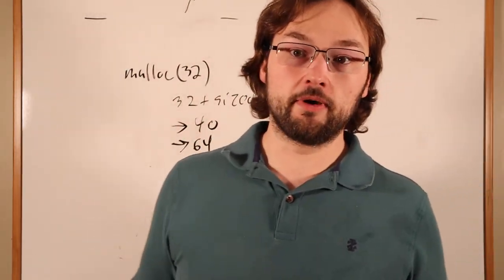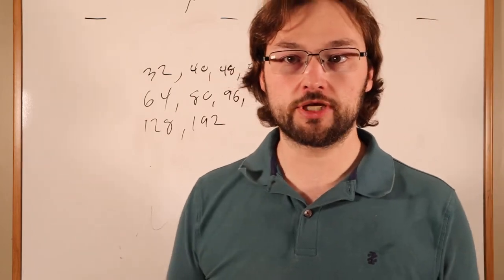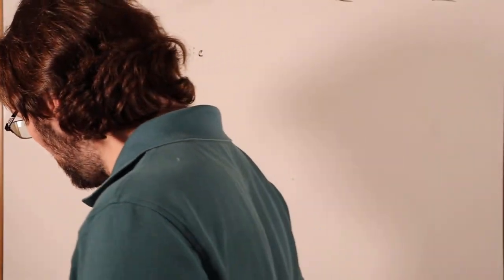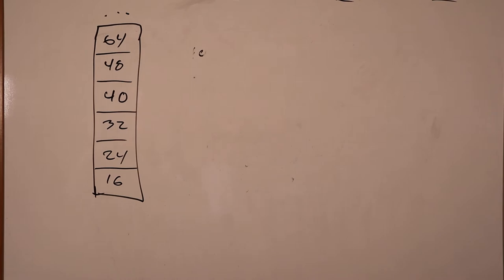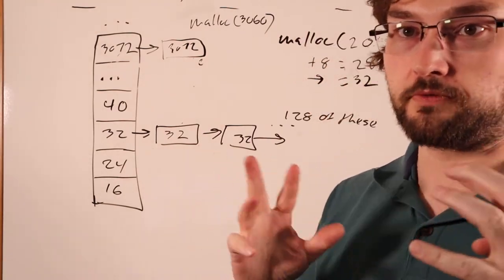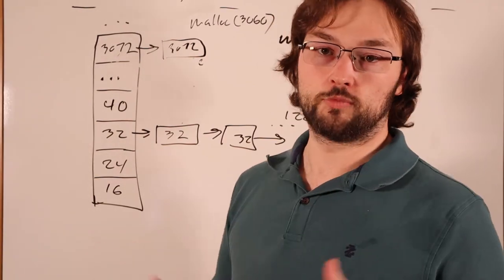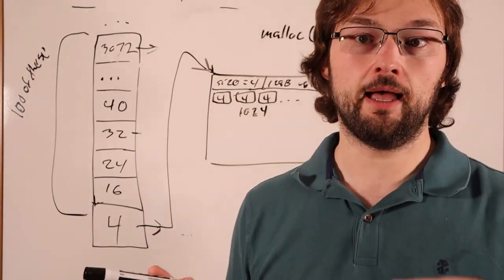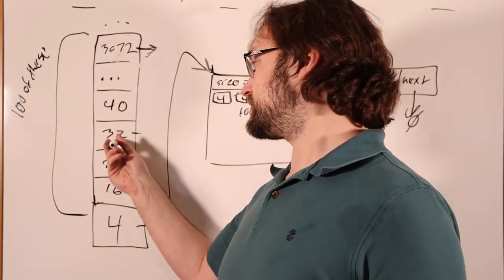cs3650 10 05 buckets